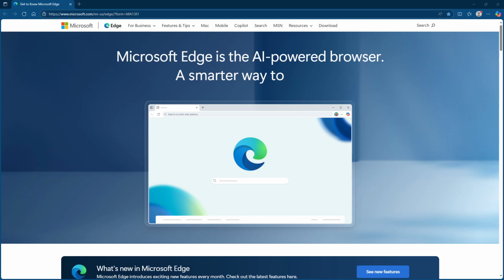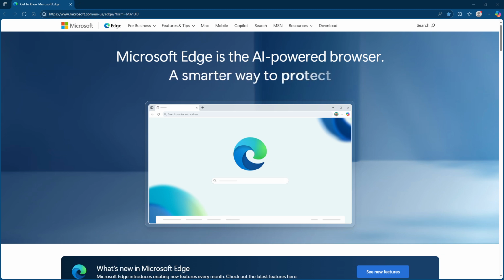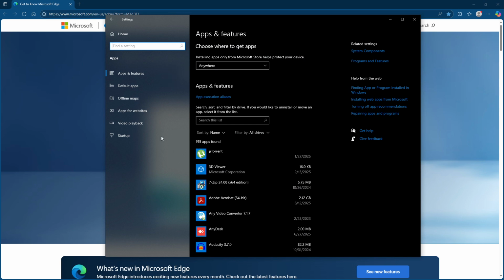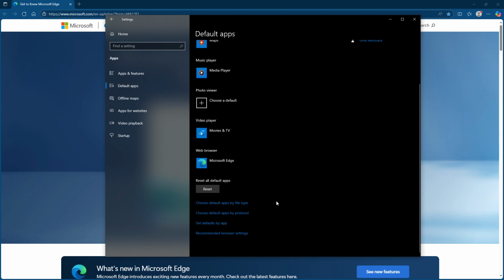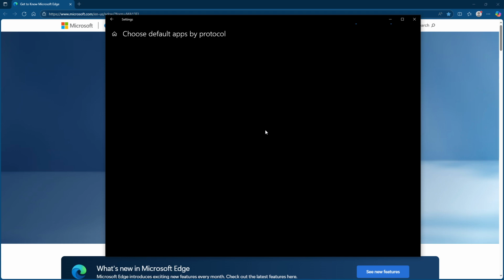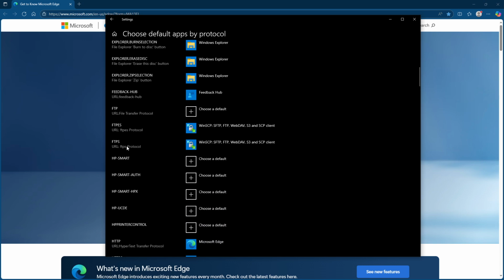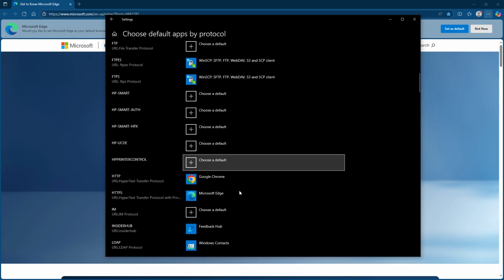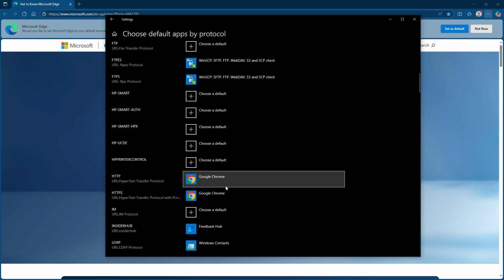How to Stop Microsoft Edge From Opening Links Automatically on Windows [2025 Full Guide]